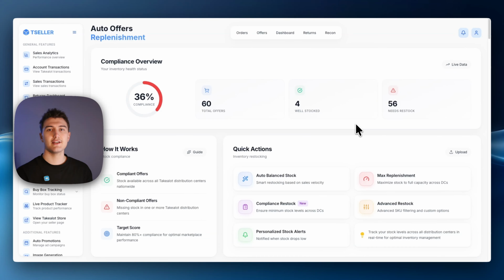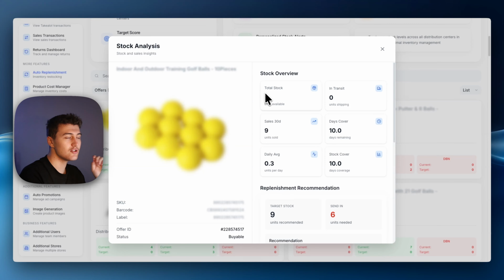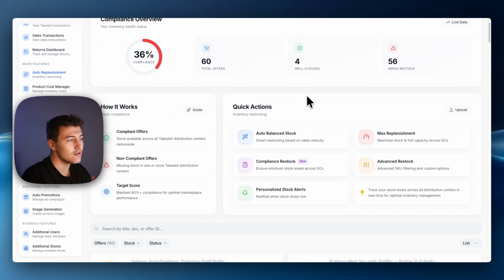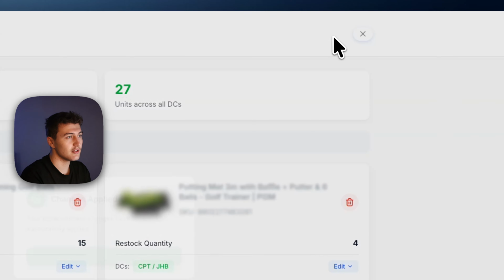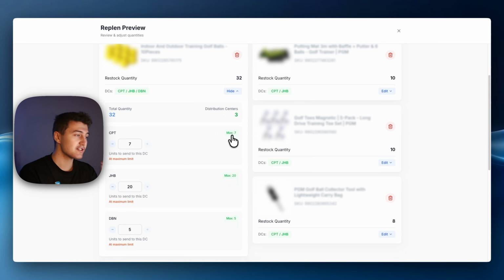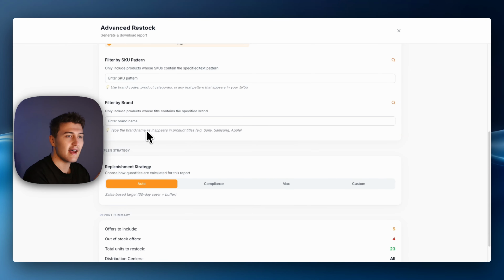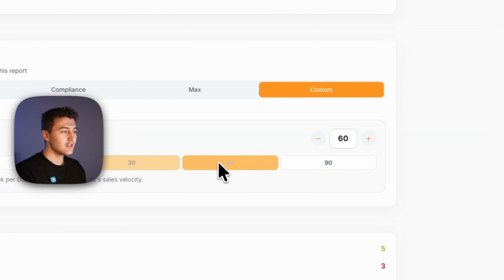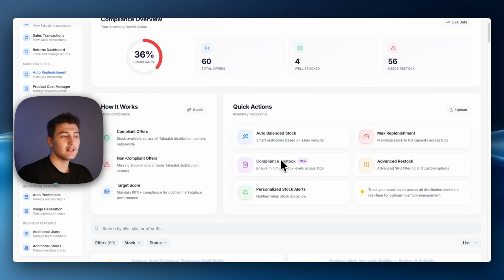How to Automatically Restock the Takealot DCs the Smart Way - Auto Stock Replenishment Tutorial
Takealot stock replenishment made simple — in this video I show you exactly how to restock your Takealot DCs (Cape Town, Joburg and Durban) using TSeller's upgraded Auto Replenishment tool, so you never miss a sale because you're out of stock.

Being out of stock is the fastest way to kill your Takealot rankings and lose the Buy Box momentum you've worked for. Auto Replenishment 2.0 analyses your 30-day sales velocity per distribution centre and tells you exactly how many units to send, then generates a bulk replenishment file you upload straight into your Takealot seller portal. I cover all four replenishment strategies — Auto Balanced Stock, Compliance Restock, Max Replenishment, and the new Advanced Restock with custom days of stock cover (7, 14, 30, 60, 90+ days), SKU pattern filters, brand filters, and per-DC control.

TIMESTAMPS:
0:00 Why stocking the Takealot DC matters
0:45 Finding Auto Replenishment in TSeller
1:15 Stock compliance score explained
2:00 Individual product view: days cover, daily average & per-DC breakdown
4:10 Auto Balanced Stock (30-day sales velocity restocking)
5:30 Filters: out-of-stock only & not-buyable offers
6:15 Previewing & editing your replenishment quantities
7:00 Uploading the bulk replenishment file to the Takealot seller portal
7:45 Compliance Restock (1 unit to every DC)
8:30 Max Replenishment (send the maximum Takealot allows)
9:15 Advanced Restock: DC toggles, SKU & brand filters
10:30 Custom days of stock cover (7–90+ days) explained
12:00 Which strategy to use for your account size

- Auto Replenishment, Buy Box repricing, stock recon, profit analytics & multi-marketplace management for South African sellers — R199/month.

ABOUT THIS CHANNEL:
TSeller helps South African marketplace sellers grow on Takealot, Amazon SA, Makro, Shopify, WooCommerce and Bob Shop with smart automation tools.